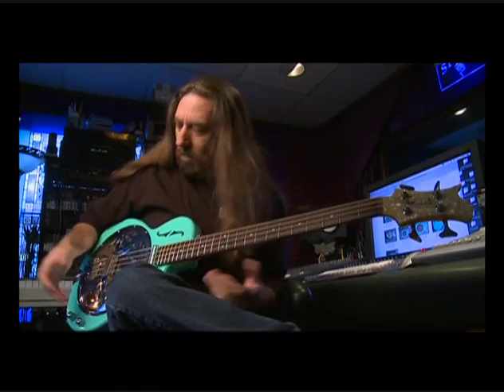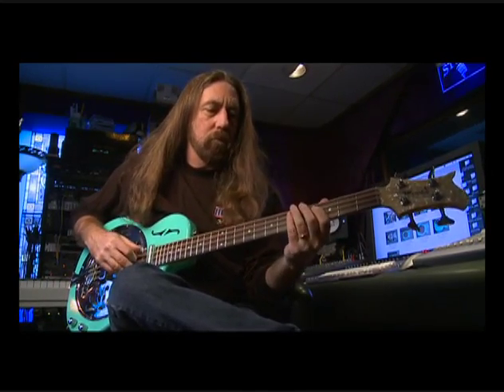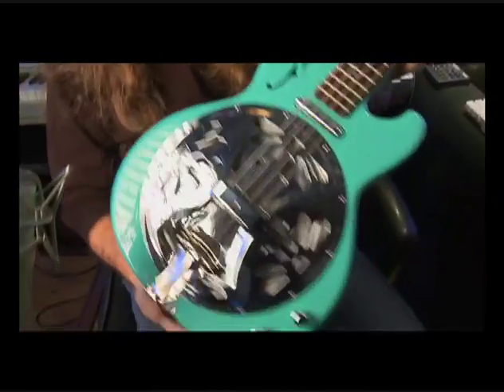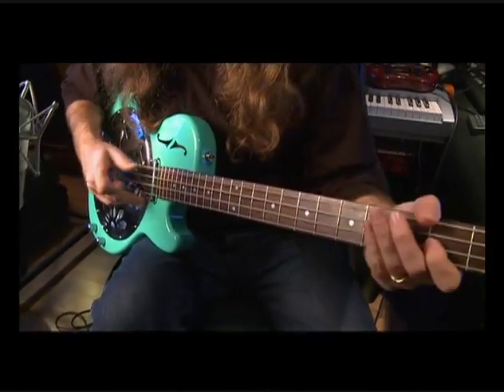file Moonshine Resolectro Bass Demo. H 264 Webcasting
This is the Moonshine Resolectro Bass, built by my company; Moonshine Custom Guitars It is being demonstrated by our endorsee and good friend; Danny Lee Ramsey.